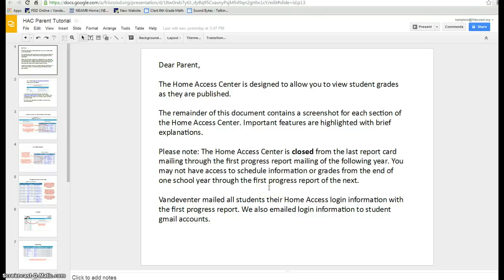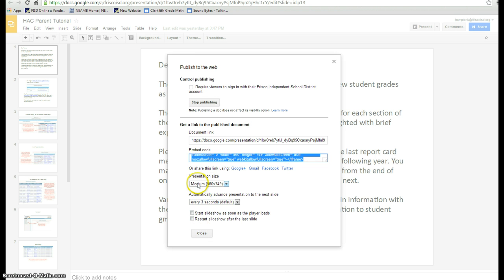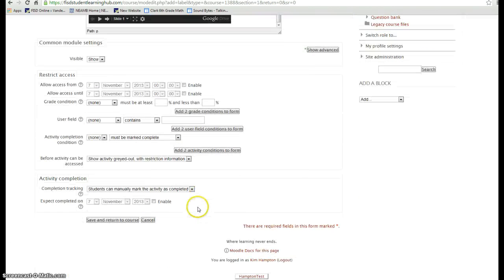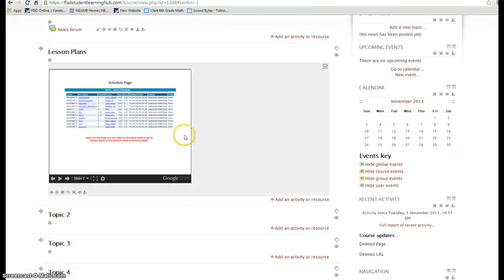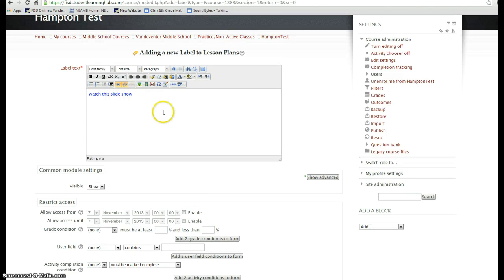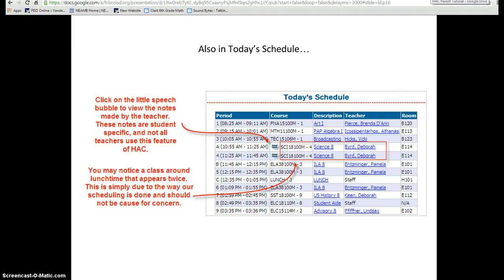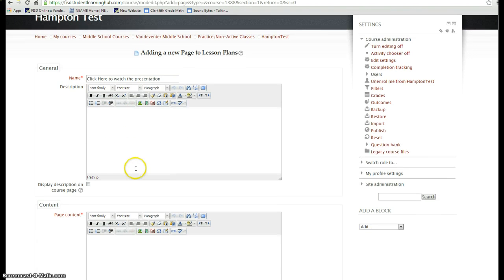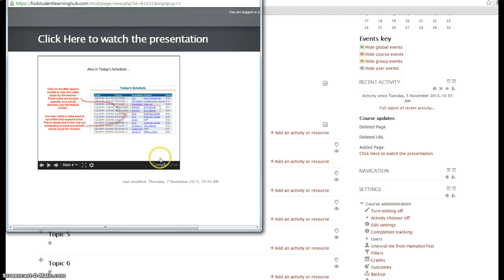Adding a Google Presentation to Moodle